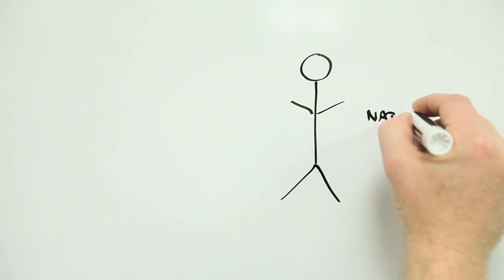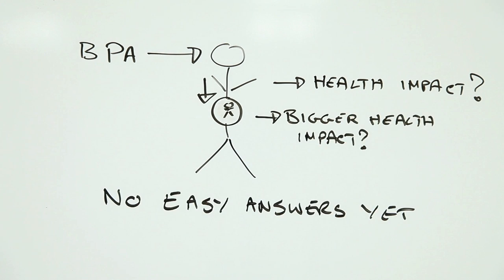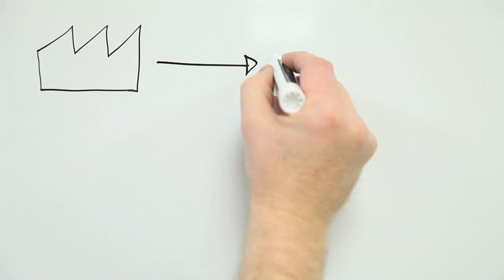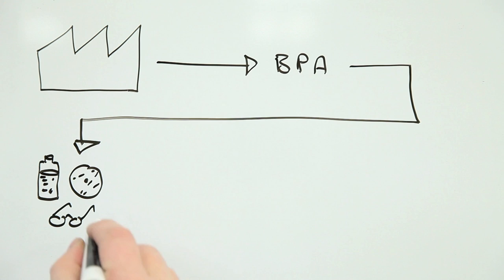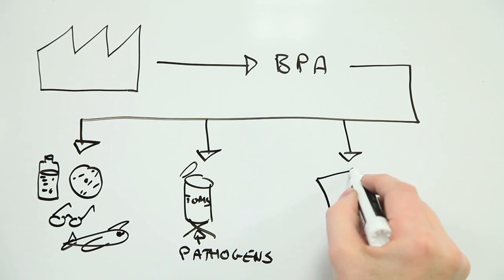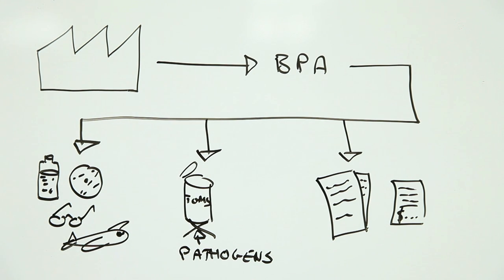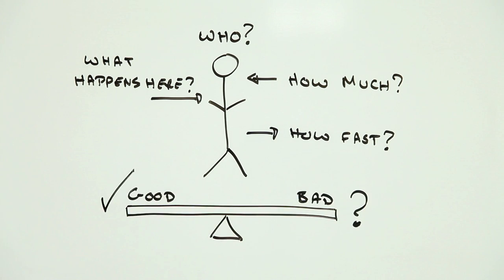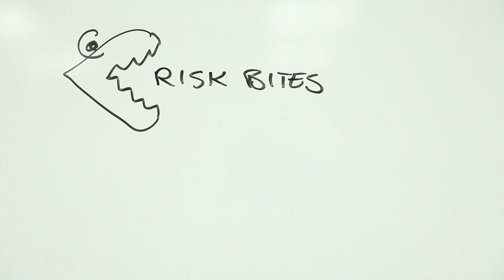What is Bisphenol-A (or BPA), and where is it used?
Bisphenol A - or BPA for short - is one of the more contentious chemicals on the block at the moment.  Companies making BPA, and the products that contain it, claim that the substance is safe if used sensibly.  But others aren't so sure.  But before getting into the risks and benefits, it makes sense to talk about what the stuff actually is, and where it is used.

Wikipedia (a useful article that majors on health effects studies)